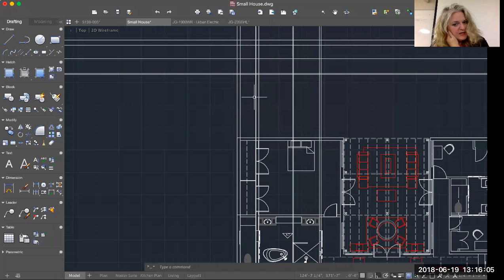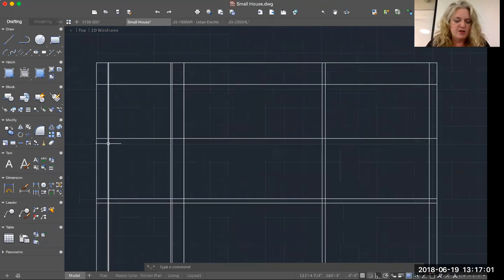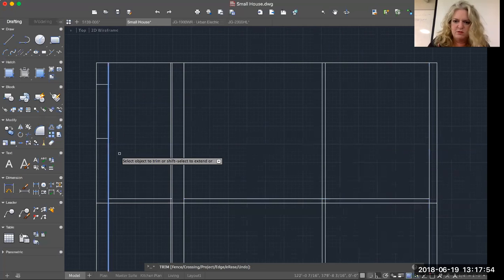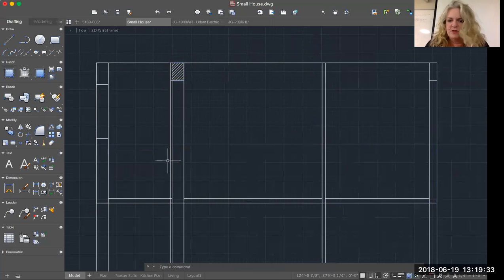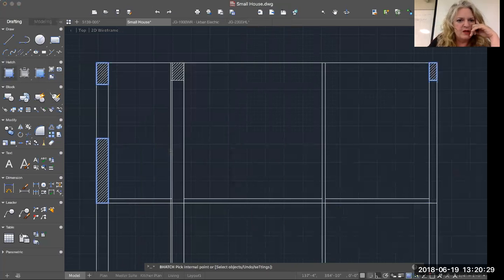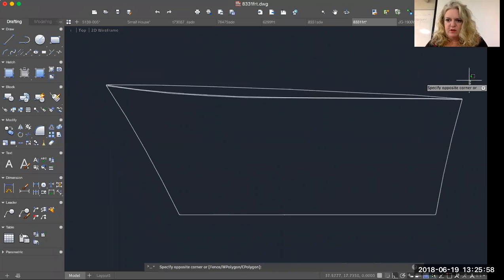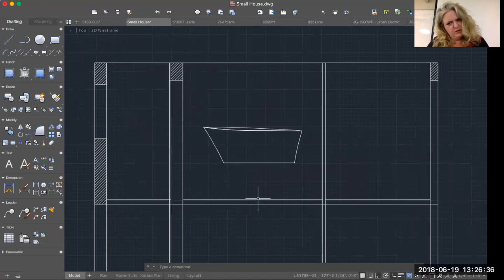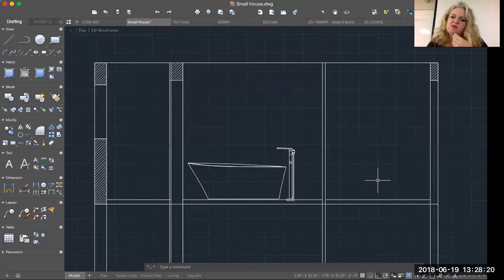Bathroom Elevation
Inserting a tub, sink and toilet blocks, laying out walls and hatching.